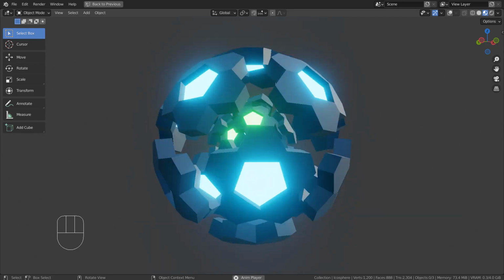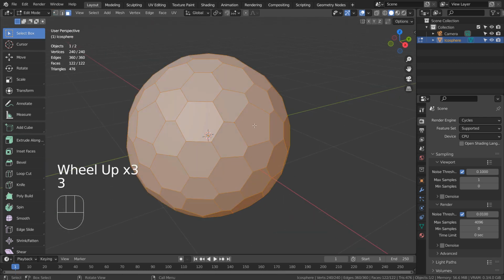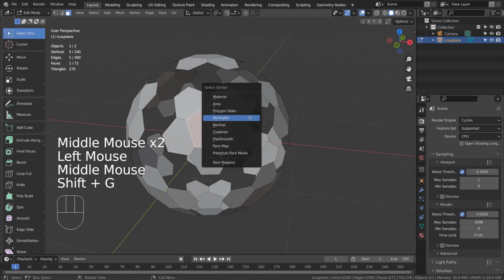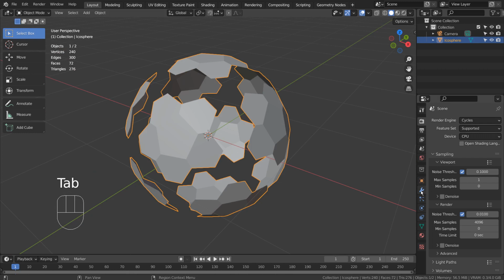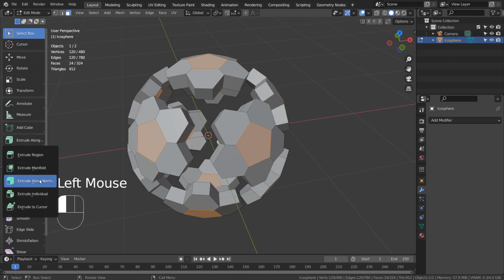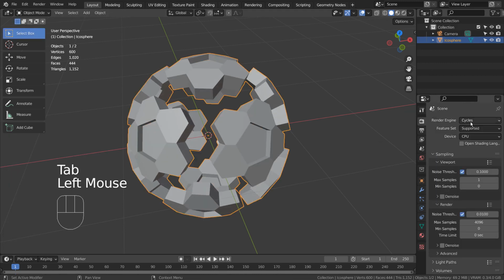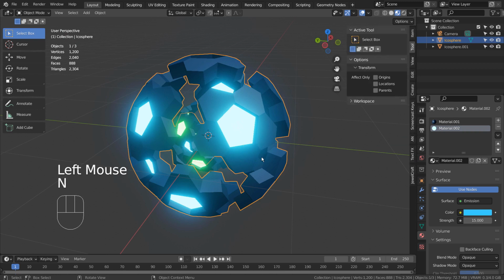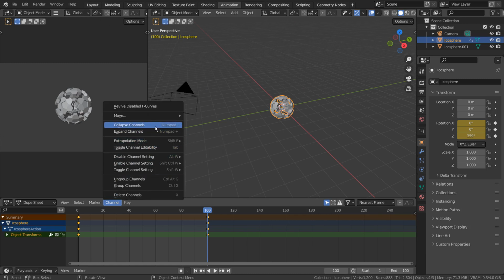Blender Tutorial - Ico sphere animation